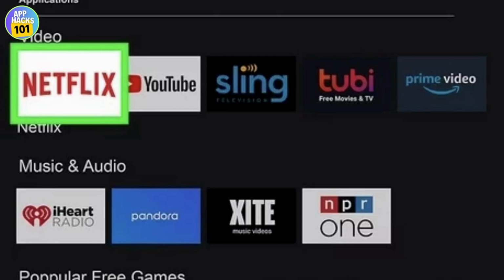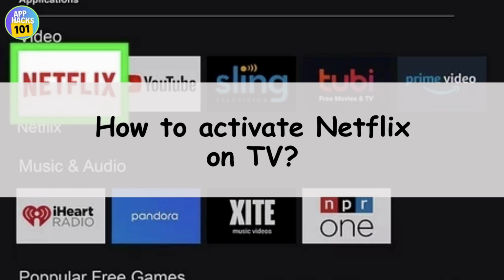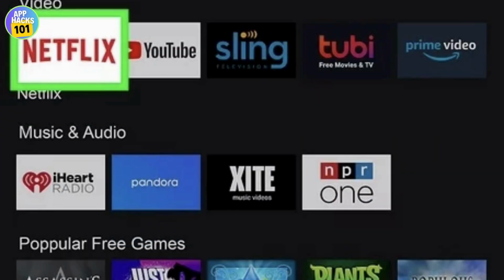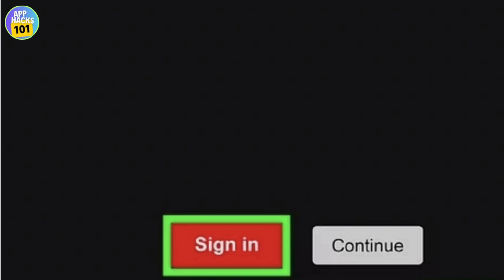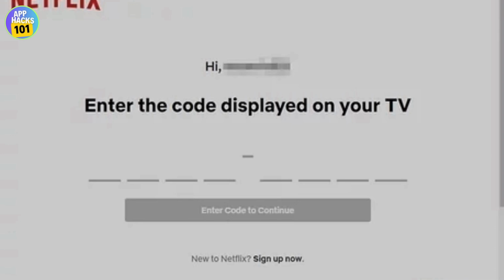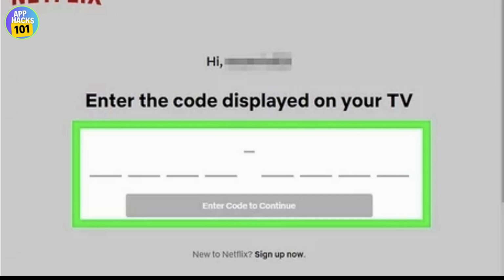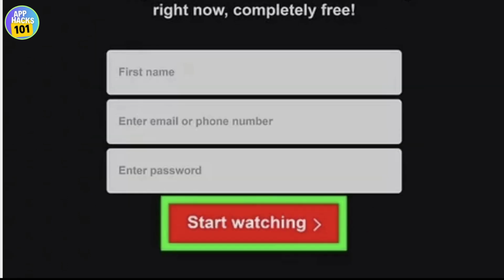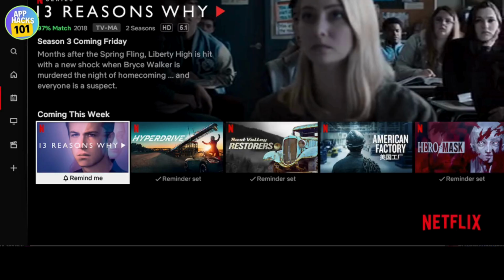How to Activate Netflix on TV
Easy Steps on How to Activate Netflix on TV. Easily connect Netflix to my TV by following the steps on this video.

Struggling to watch your favorite shows on the big screen? In this video from App Hacks 101, we show you exactly how to activate Netflix on your TV in just a few simple steps.